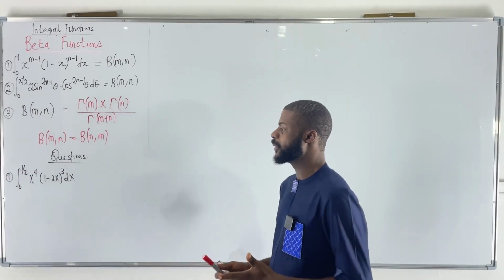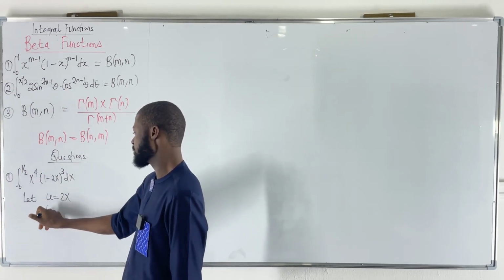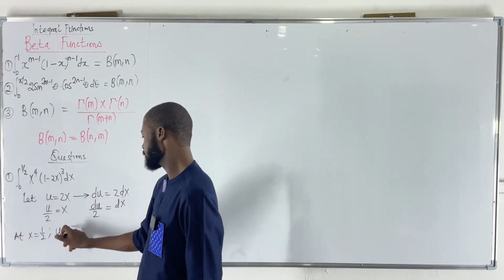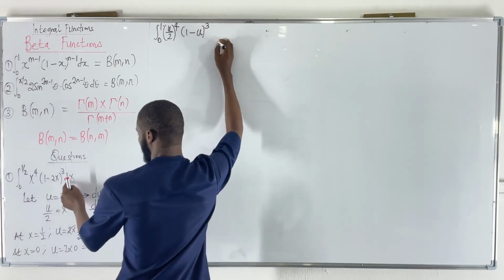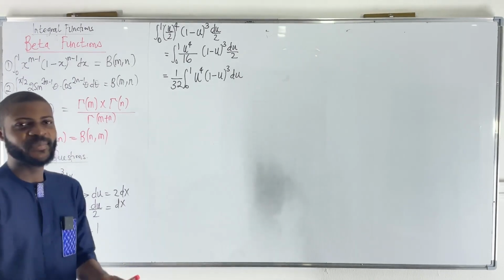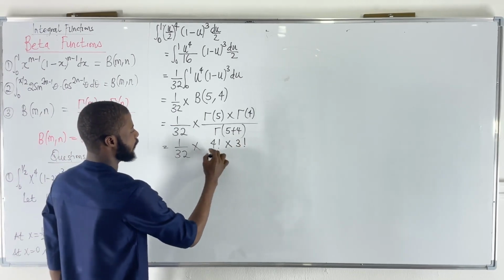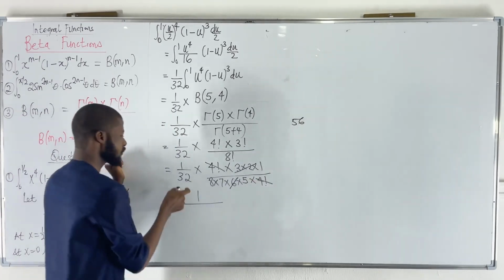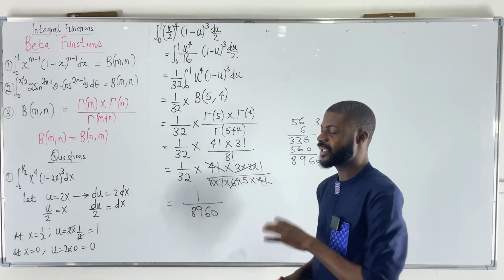How To Use Beta Function To Solve Difficult Integrals 3 of 8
In mathematics, the beta function, also called the Euler integral of the first kind, is a special function that is closely related to the gamma function and to binomial coefficients. It is defined by the integral as shown in the video.

In mathematics, an integral is the continuous analog of a sum, which is used to calculate areas, volumes, and their generalizations. Integration, the process of computing an integral, is one of the two fundamental operations of calculus, the other being differentiation. Integration was initially used to solve problems in mathematics and physics, such as finding the area under a curve, or determining displacement from velocity. Usage of integration expanded to a wide variety of scientific fields thereafter.